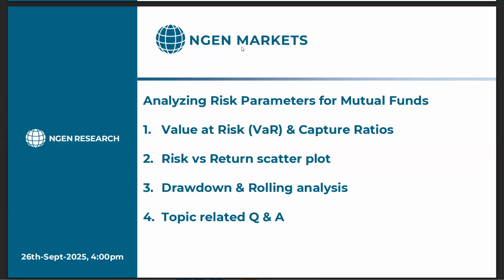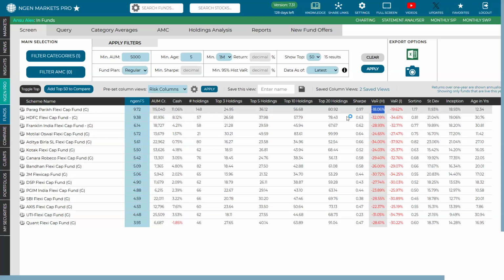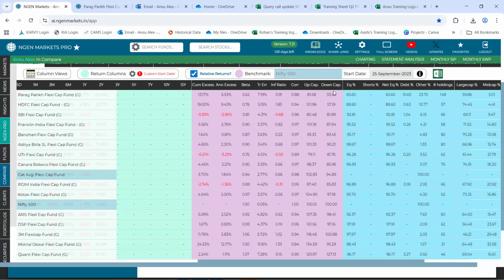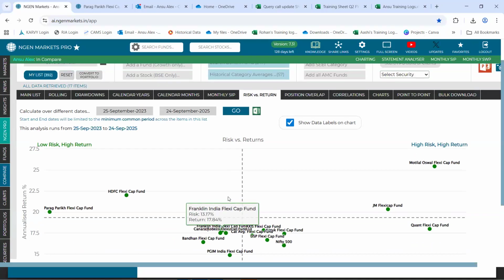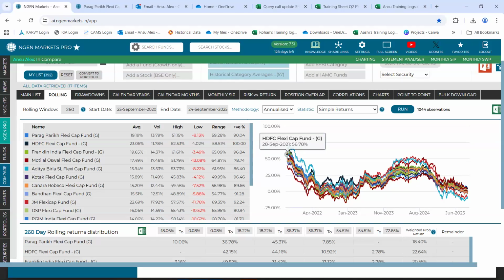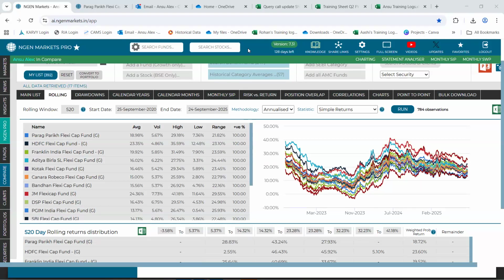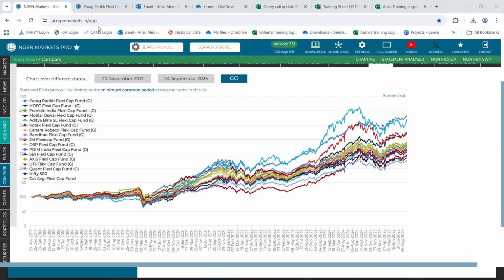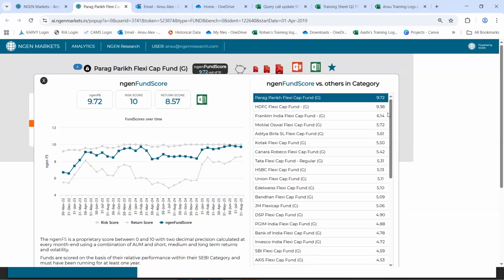Analysing Risk Parameters for Mutual Funds | Training on 26th Sep 2025 | Webinar Series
A recording of NGEN Markets Training with a focus on the Value at Risk, Capture Ratios, Rolling Volatility & Drawdown Analysis sections for Mutual Funds & Portfolios.
This video shows you how you can analyse risk for Mutual Funds with Value at Risk & Drawdown Analysis. Furthermore, we have also explained Capture ratios that measures the performance of an investment (like mutual funds & portfolios) during upward and downward market trends with respect to its benchmark index.